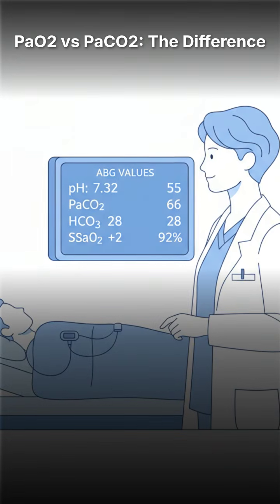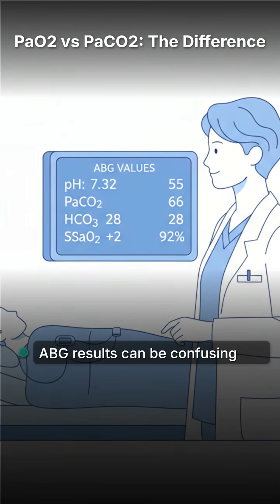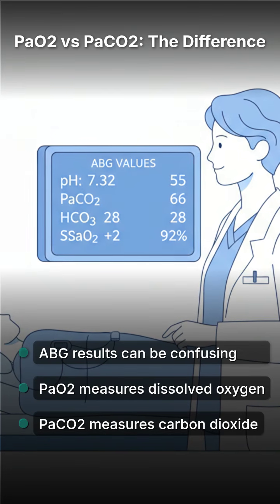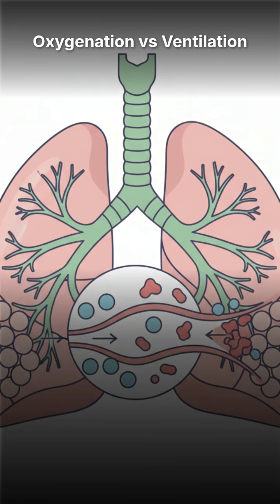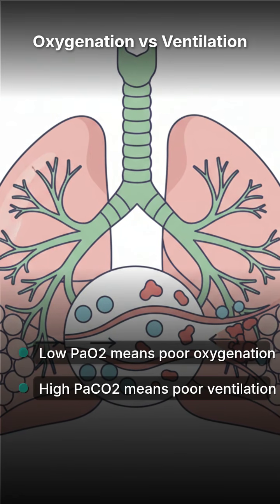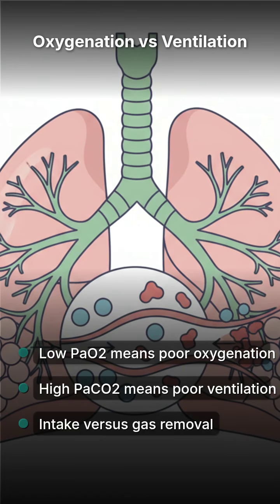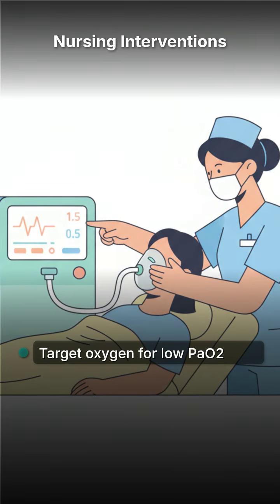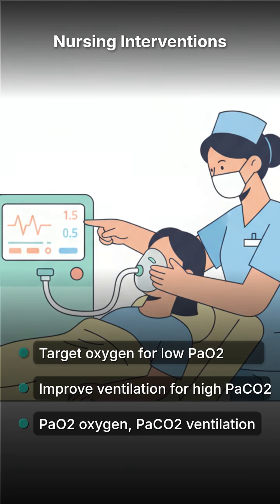PaO2 vs PaCO2 differences